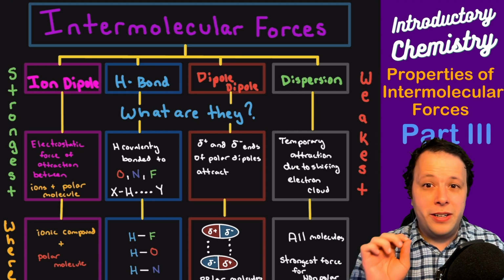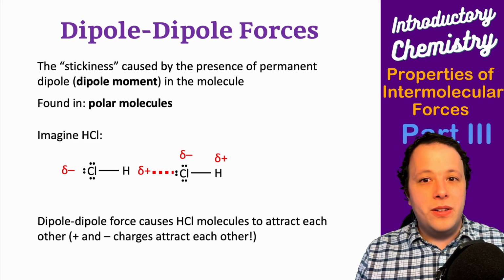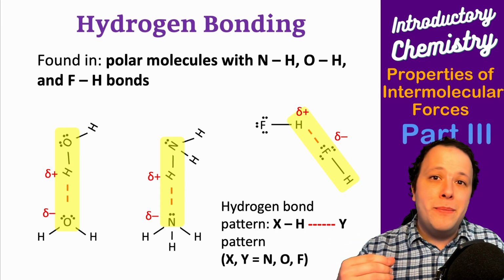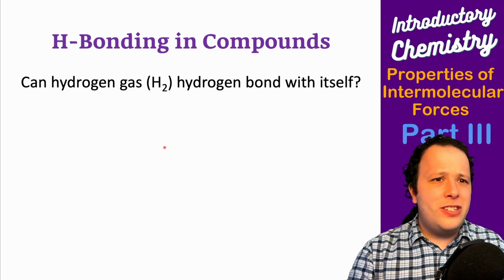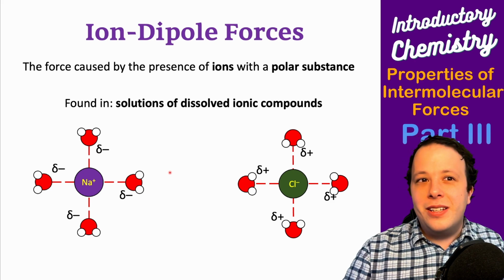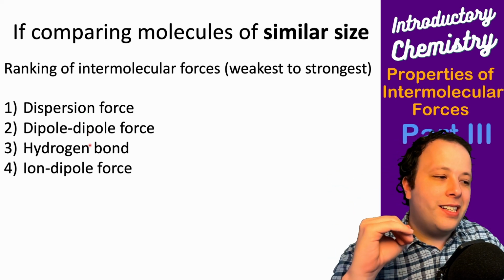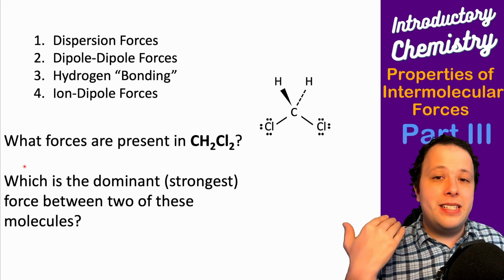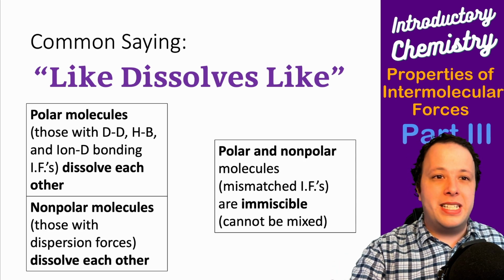Dipole-Dipole, Hydrogen Bonding, and Ion-Dipole: Properties of Intermolecular Forces (Part 3)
📚 CHEM 3A Ch 7: Solids, Liquids, and Phase Changes (videos, games & reading)

In Part 3, we dive deeper into the realm of polar forces, exploring the intricacies of dipole-dipole interactions and the remarkable phenomenon of hydrogen bonding. By unraveling the intricacies of these forces, we provide viewers with a comprehensive understanding of how molecular polarity and structure dictate the behavior of substances, offering valuable insights into the diverse array of chemical processes influenced by intermolecular forces.

Part 1: Understanding Intermolecular Forces: Exploring Fundamental Concepts (Part 1)
In Part 1, we embark on a journey into the intricate world of intermolecular forces, laying a robust foundation by delving deep into the fundamental principles governing molecular interactions. From elucidating the nuances of phase changes to dissecting the intricacies of polarity, VSEPR geometry, and distinguishing between polar and nonpolar molecules, we provide a comprehensive overview that equips viewers with the essential knowledge needed to navigate the complexities of chemical bonding and behavior.

Part 2: "Unraveling Dispersion Forces and Polarizability"
Join us in Part 2 as we peel back the layers of complexity to unravel the mysteries of dispersion forces and polarizability in nonpolar molecules. Through an in-depth exploration of the subtle yet profound mechanisms underlying these interactions, we shed light on how molecular structures influence their behavior, offering valuable insights that transcend conventional understandings of chemical bonding and molecular dynamics.

Part 3: "

Part 4: "The Impact of Intermolecular Forces on Properties"
In our concluding episode, we explore the profound impact of intermolecular forces on a myriad of physical properties. From analyzing the effects on boiling point and melting point to elucidating their role in solubility, viscosity, and surface tension, we connect the dots between molecular interactions and macroscopic properties, providing viewers with a holistic understanding of the intricate interplay between chemistry and the observable world. This exploration empowers viewers to appreciate the fundamental forces that govern matter and their far-reaching implications in various scientific disciplines.